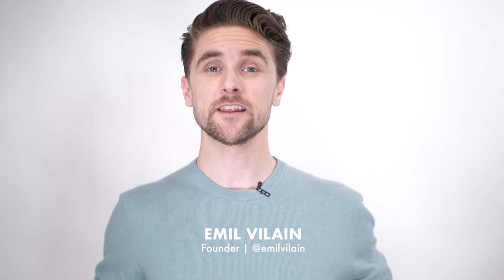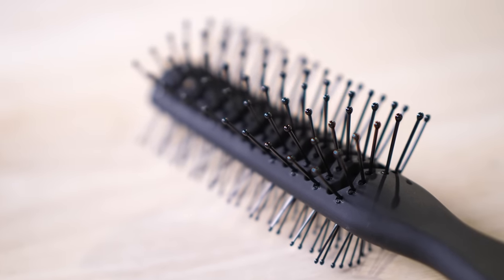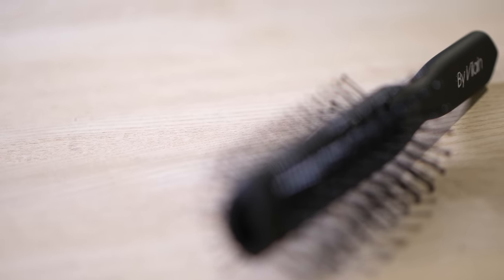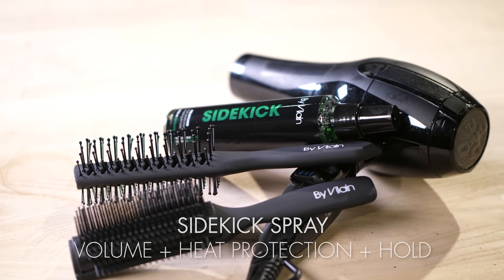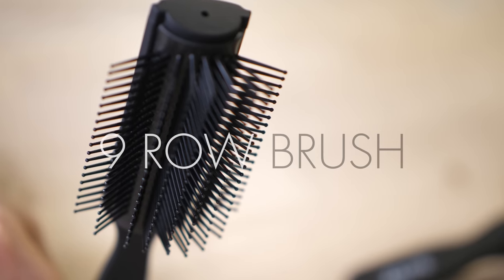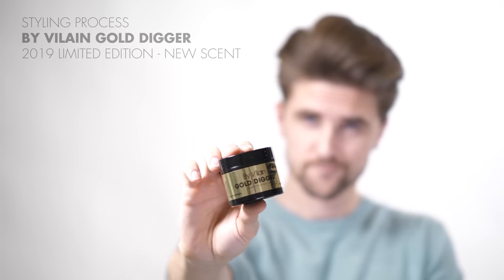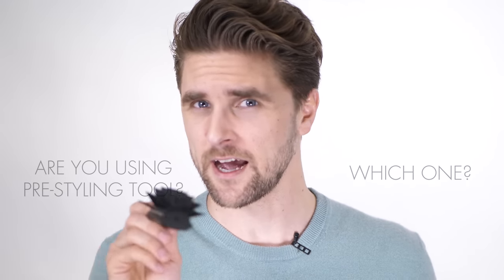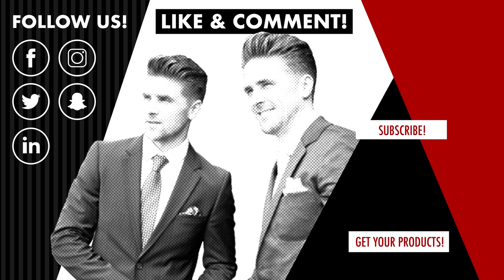USE The CORRECT Hair TOOL! | PRE-STYLING | Ep. 1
PRODUCTS USED

- Emil @emilvilain

MUSIC